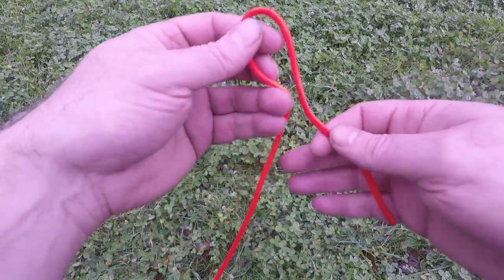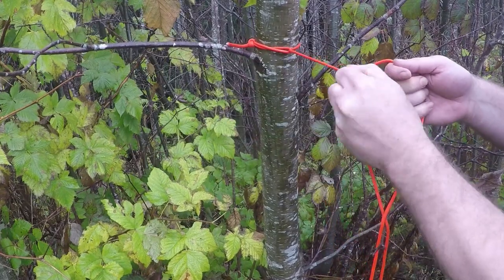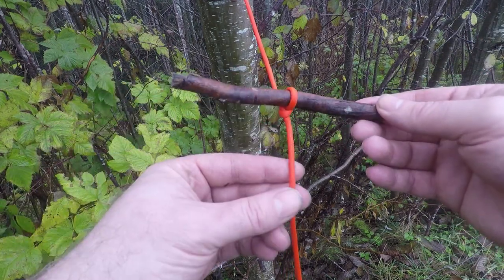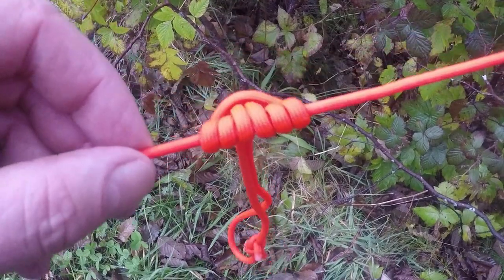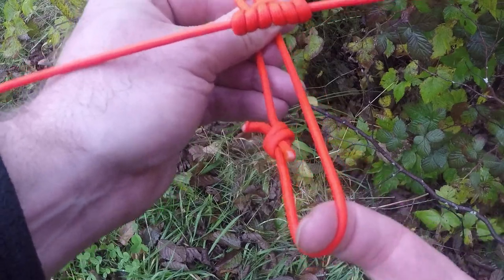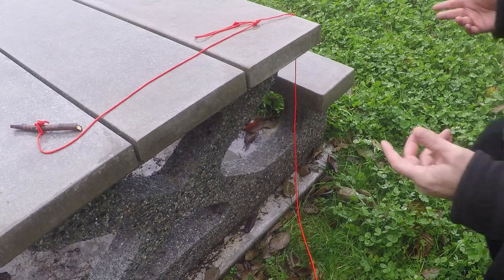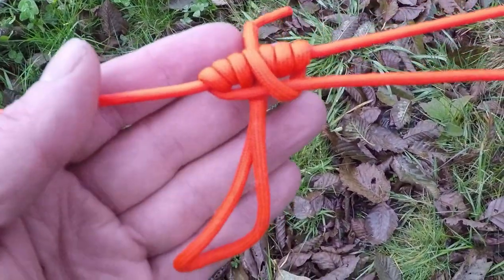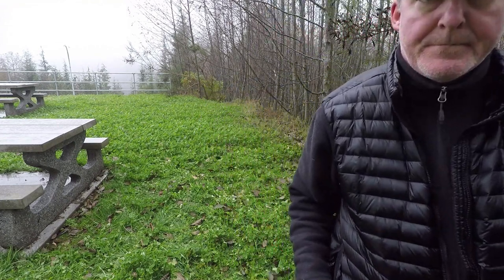Wilderness Survival Rope Knots Ropecraft loops and toggles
In this video I show the different rope knots that I use most often in a wilderness survival camp, when just camping or in a self reliance survival situation these cordage ropecraft skills are an excellent addition to your survivalist mindset when wanting to form base camps in the woods with many of these skills easily being used in urban survival situations as well.

eBay - Orange Paracord

Amazon - Orange Paracord

When working with any tools or equipment seen in these videos is at your own risk electricity and survival equipment can be dangerous use at your own risk.

Frank Bush (Youtube Channel) is a participant in the Amazon.com Associates Program, and the eBay Partner Network.